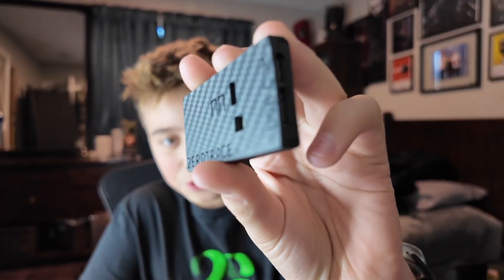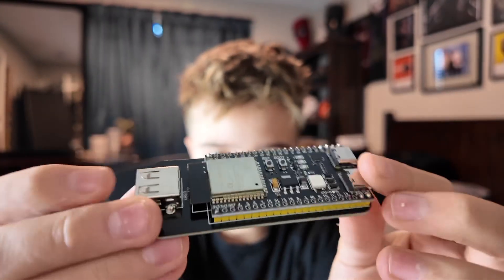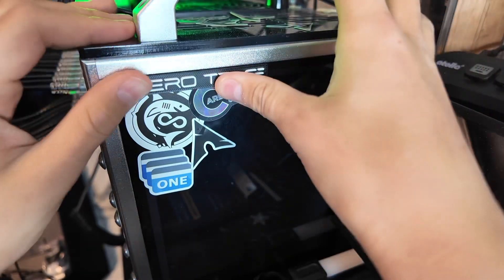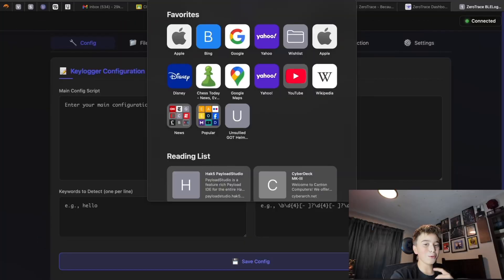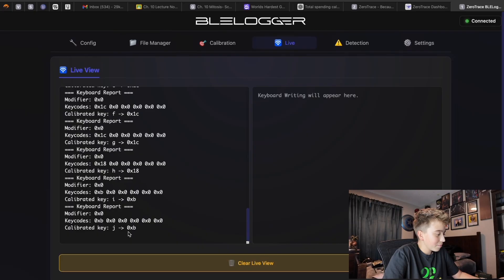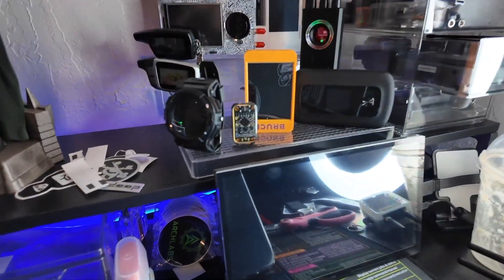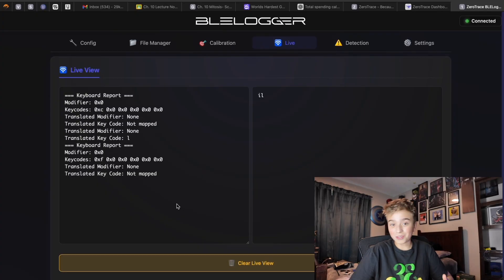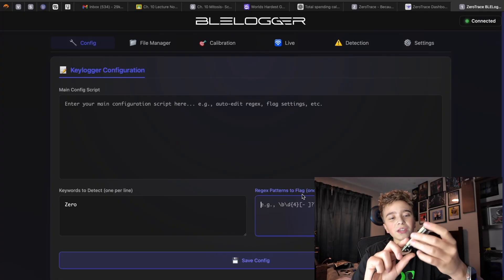Zero Trace BLE Logger: Ultimate Device Tracking Made Easy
The Zero Trace BLE Logger is a super cool device that lets you log whatever you need quickly and efficiently. Perfect for hackers, makers, and anyone who loves exploring tech!